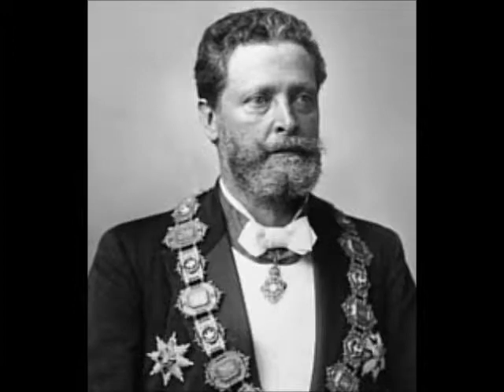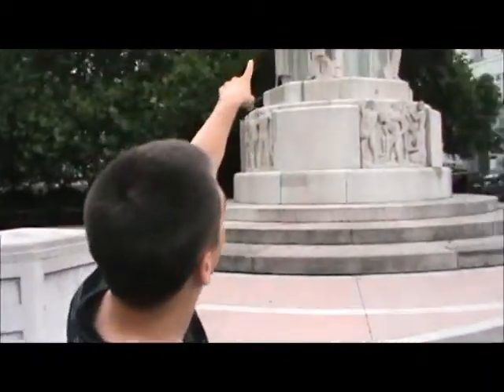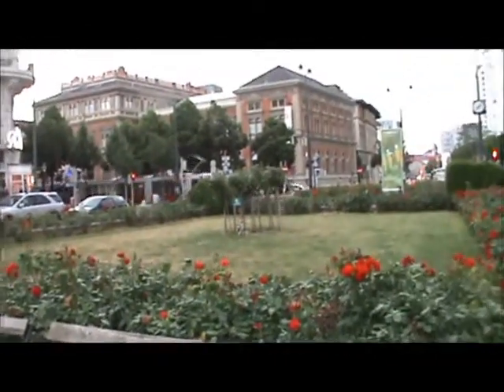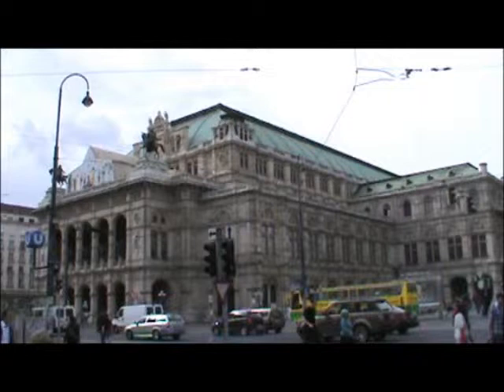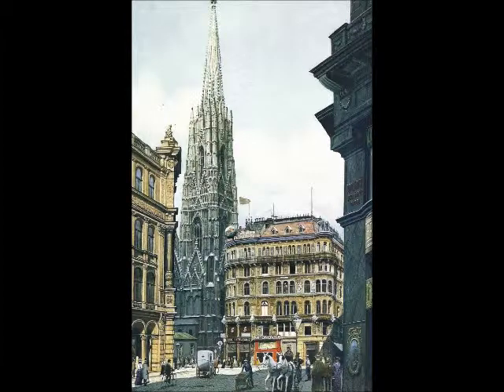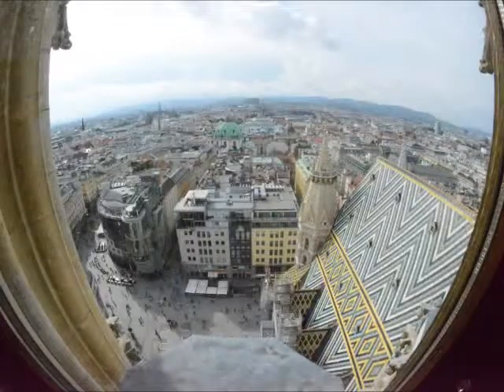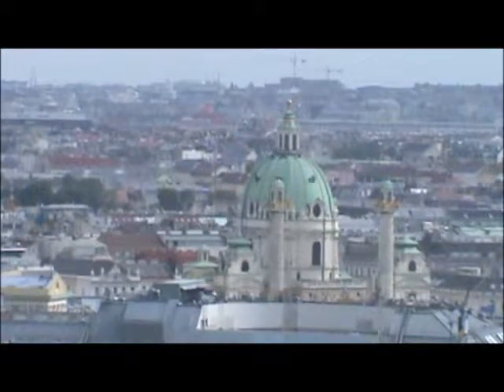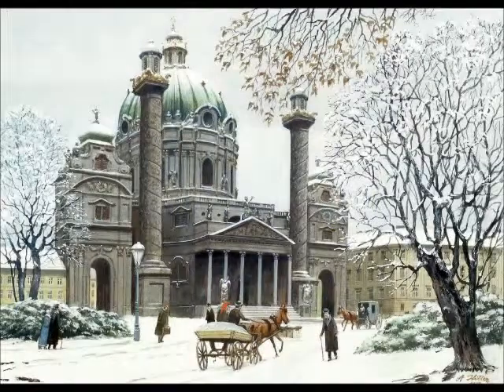Vienna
Short Tour of Vienna and its relationship with Adolf Hitler